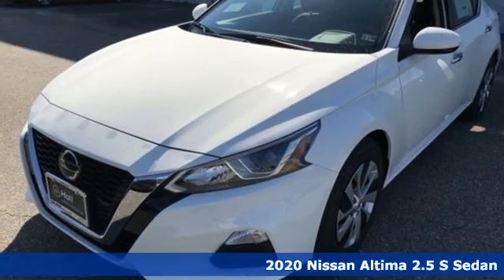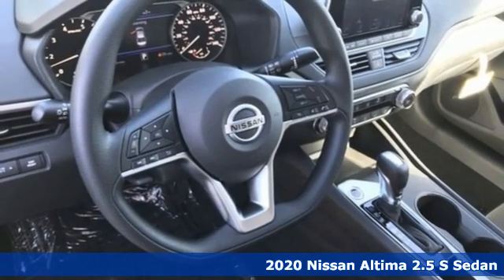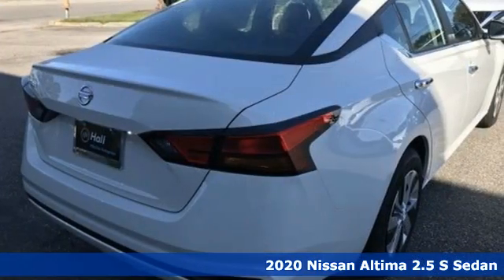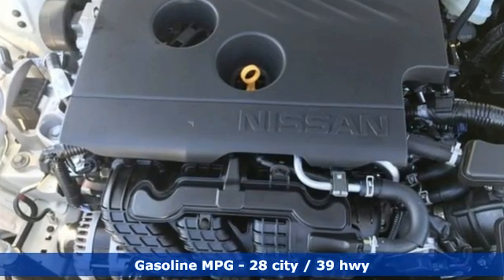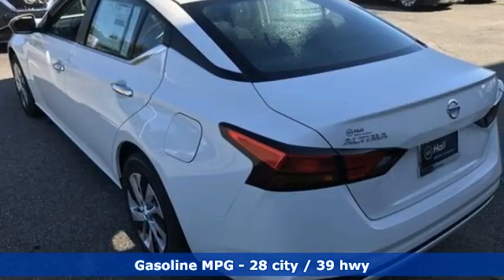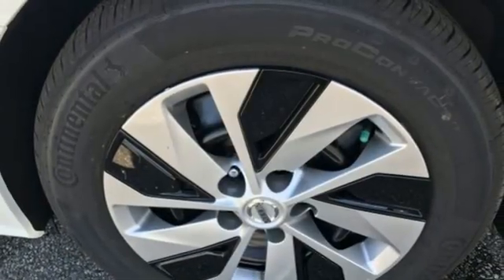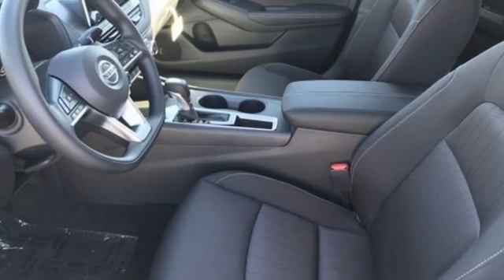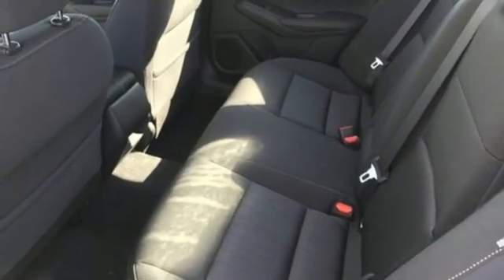New 2020 Nissan Altima Virginia Beach VA Norfolk, VA #9021211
Year: 2020
Make: Nissan
Model: Altima
Trim: 2.5 S
Engine: 2.5L 4-Cylinder DOHC 16V
Transmission: CVT with Xtronic
Color: White
Interior: Charcoal
Stock #: 9021211
VIN: 1N4BL4BV9LC283992
We are currently offering Vehicle Purchase Home Delivery by appointment.

Address:
3757 Bonney Road